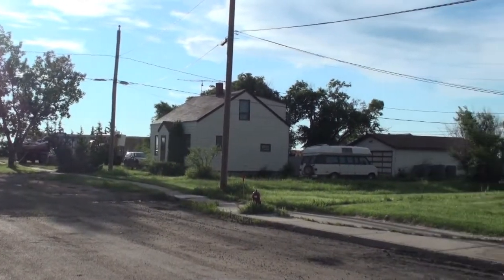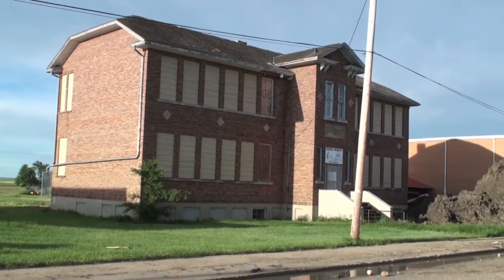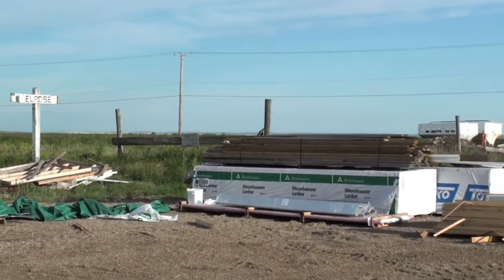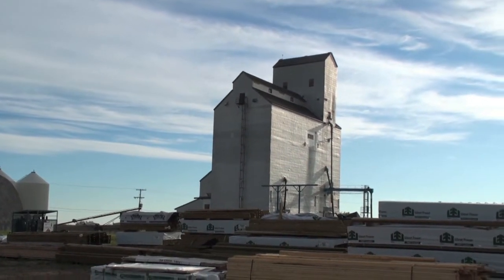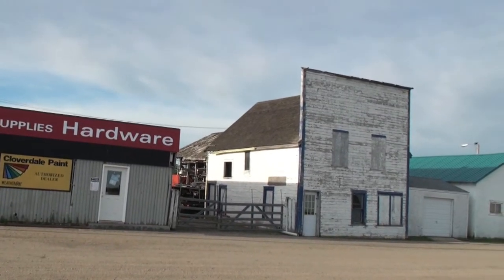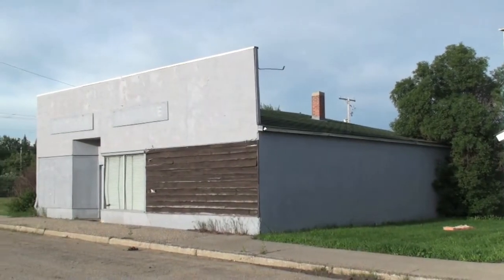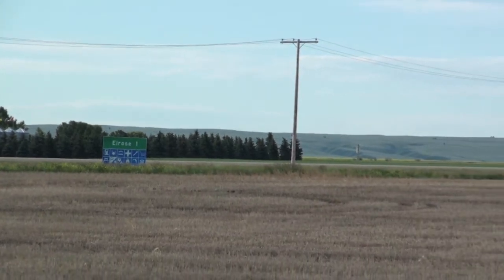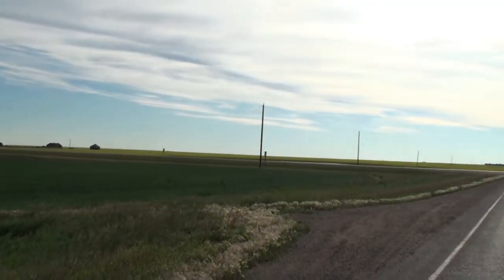Elrose, Revisited, 2010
Early in the morning of July 18th and the riders in the Saskatchewan Cycling Association's "GASP" tour are up and looking for eats.